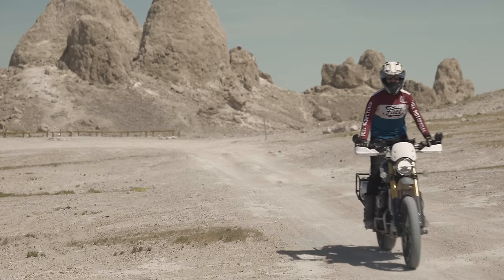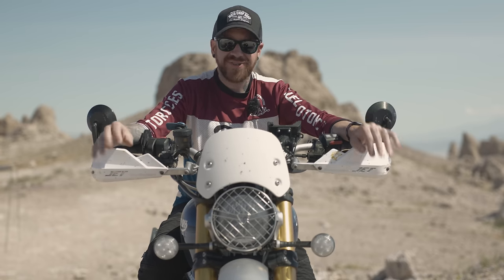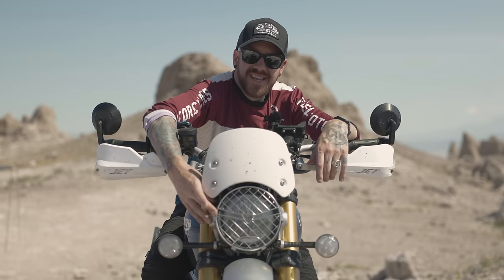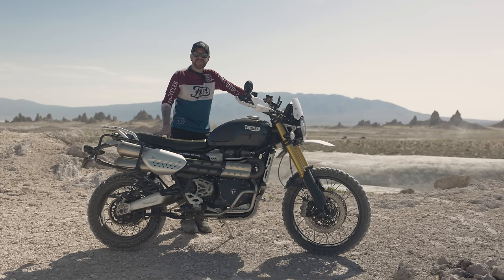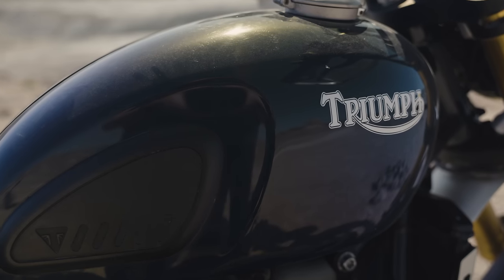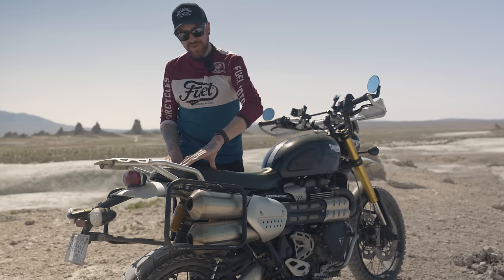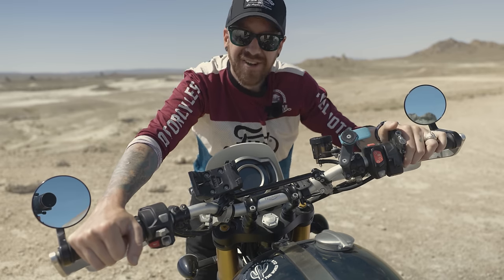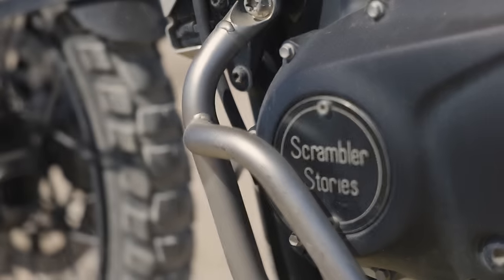The Perfect Scrambler for Overlanding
Here are the modifications I made to my Triumph Scrambler 1200 XE to make it capable for my needs. I've been living off this Scrambler since September of 2022.

00:35 - Triumph "Off-Road" Foot Rest for the Street Scrambler (Bought from dealer)
00:58 - Triumph Engine Dresser Bars for Scrambler 1200 (Bought from dealer)
01:27 - Triumph Radiator Guard (Bought from dealer)
01:41 - Bark Busters
02:21 - Rizoma Bar End Mirrors
02:33 -  Triumph Headlight Grill (Bought from dealer)
02:53 - Triumph Front Fork Protectors (Bought from dealer)
03:06 - Triumph Tank Pads (Bought from dealer)
03:36 - Hepco and Becker Center Stand for XE
03:38 - Triumph Side Stand Extender (Bought from Dealer)
03:48 - Triumph High Fender (Bought from Dealer)
03:54 - Triumph White Flyscreen for Street Scrambler (Bought from Dealer)
04:29 - British Customs Passenger Off-Road Foot Rests
05:35 - Metal Mule Racks
05:39 - Lone Rider MotoBags
05:52 - Triumph Rear Rack (Bought from Dealer)
06:12 - Lone Rider Tail Bag
06:16 - Lone Rider Overlander 48
06:35 - Quad Lock Dampener
06:39 - Ram Mount for Garmin Montana 700i
+Garmin Montana 700i
06:54 - Atlas Throttle Lock
07:50 - Triumph Cross Bar (Bought from Dealer)
08:05 - Triumph DIN adapter (Bought from Dealer)

We use semi rigid bags, a tent, and other bags from Lone Rider. Check them out!